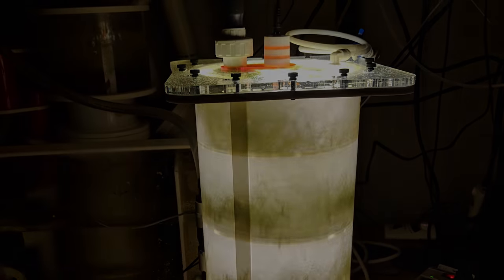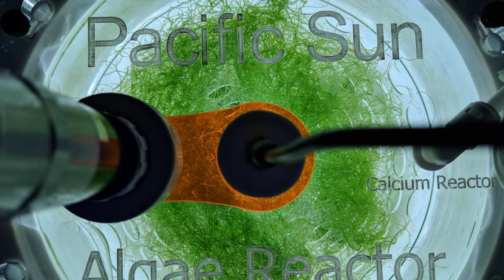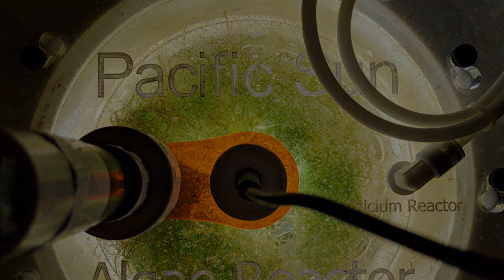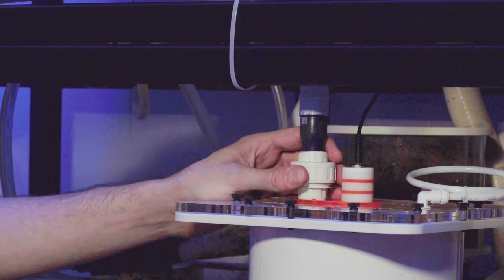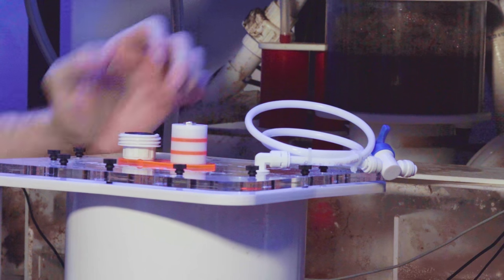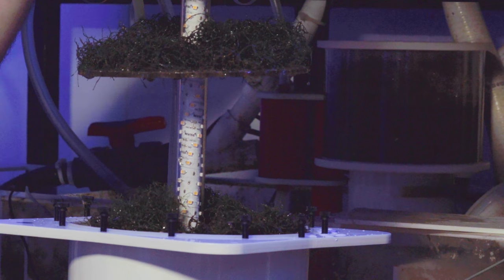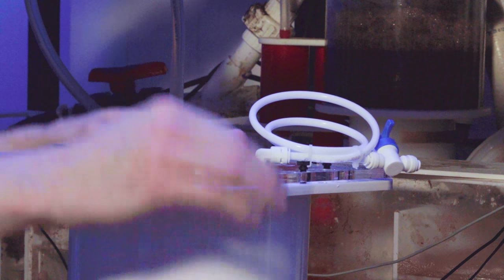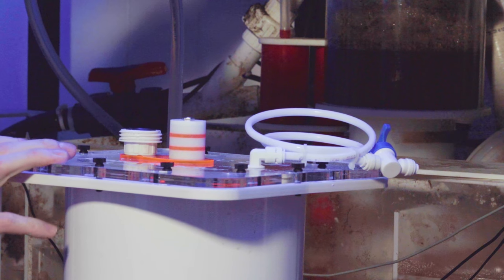Pacific Sun AR-PRO Algae Reactor Update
I've been using the Large Pacific Sun AR-PRO algae reactor for a couple weeks now, so let's take a look and see how things are growing. Mostly good news, though I do think the placement of their calcium reactor input is strange.

Spoiler: my chaeto has almost doubled in volume in about a week and a half.

I might also move the "levels" down a bit the next time I have the reactor open in order to give more room between the top level and the output of the reactor.